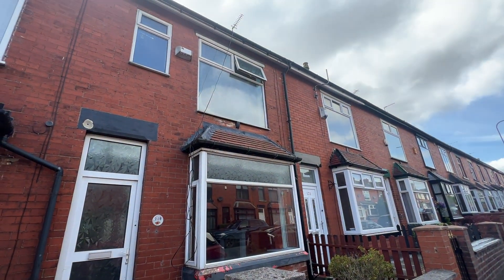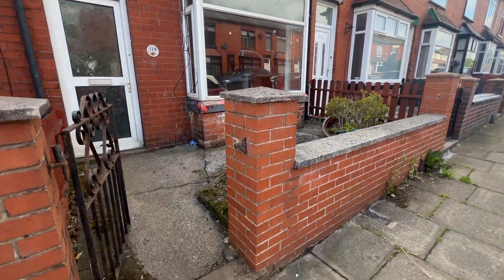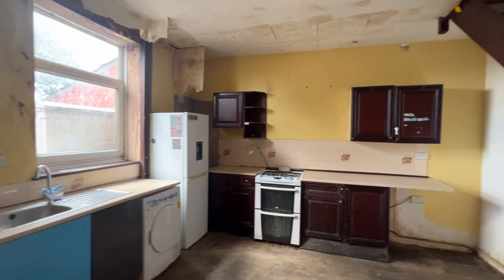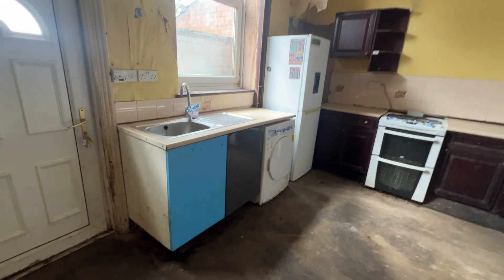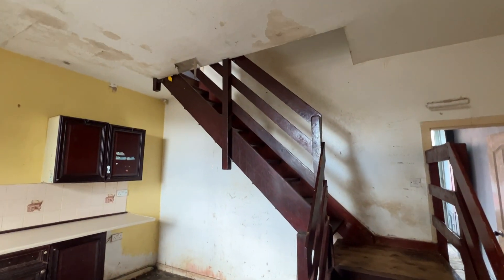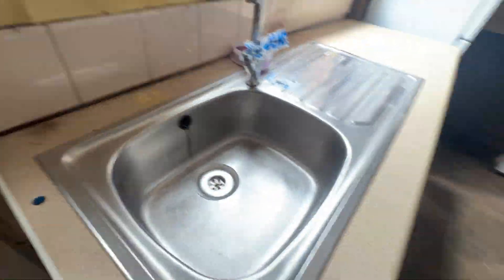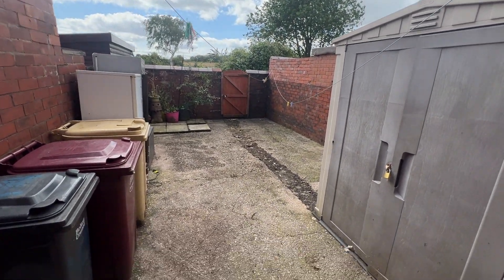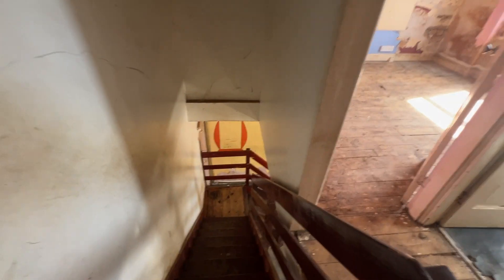Sapling Road, Morris Green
An ideal investment opportunity to purchase this 3 bedroom mid terrace property on Sapling Road with the added advantage of no upward chain and vacant possession.

Situated in the ever popular Morris Green area and as such being ideally situated for the areas highly regarded local amenities, nurseries, schools and transport links.

Offering scope to upgrade and briefly comprising: Entrance vestibule, lounge, dining kitchen, landing, three bedrooms and a family bathroom. To the outside is a small front garden behind a low palisade and there is a large enclosed rear yard.

Viewings can easily be arranged by ringing Cardwells Estate Agents Bolton on 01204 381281 or via email at . Please watch the online walk through video prior to booking your appointment.